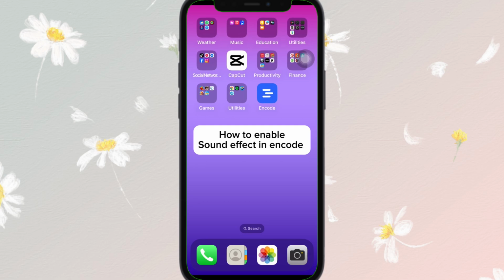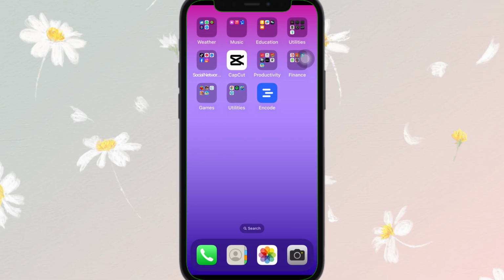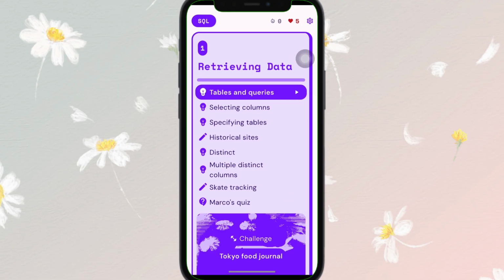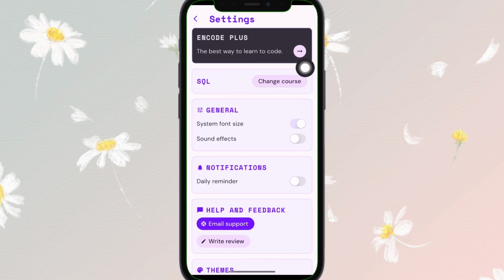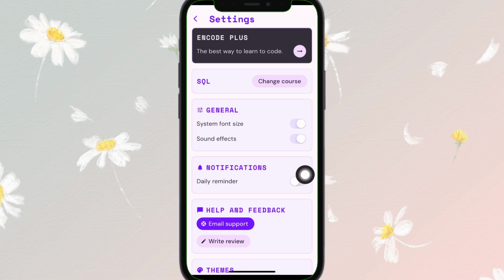How to Enable Sound Effect in Encode 2025?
Looking to enable sound effects in Encode? This easy-to-follow tutorial will show you exactly how to activate sound cues in Encode to enhance your coding experience.​

👉 Learn how to access the settings menu within Encode, locate the sound effects option, and toggle it on for an interactive coding environment. With just a few simple steps, you can make your coding sessions more engaging and responsive.​

🎬 Watch till the end to discover bonus tips for customizing your audio settings in Encode!